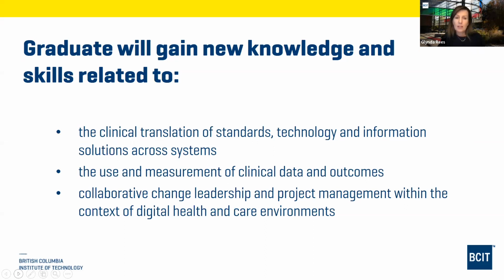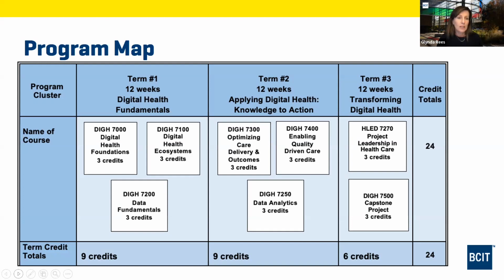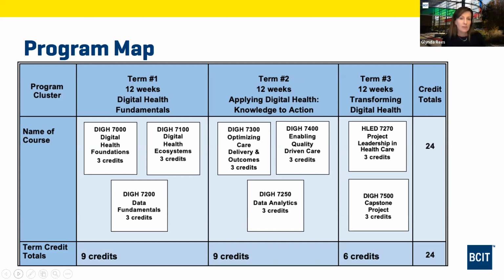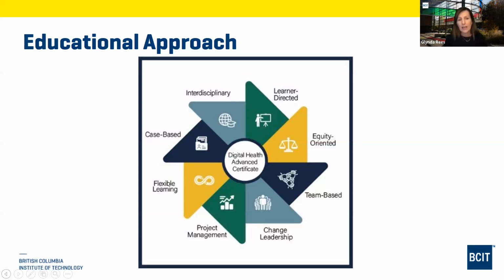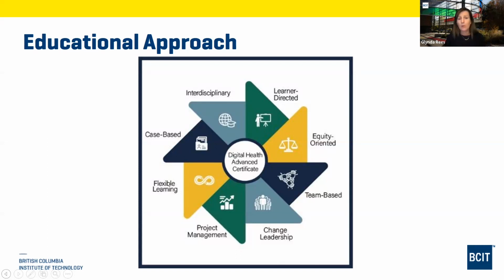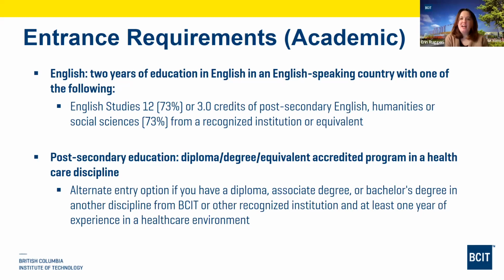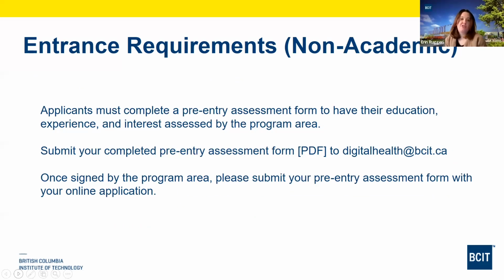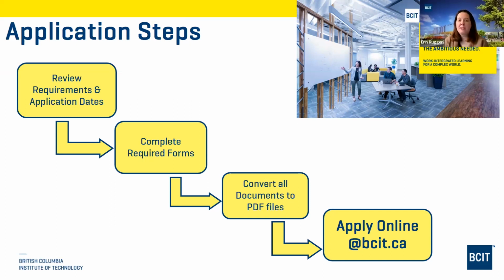BCIT Digital Health - Online Info Session Oct 25, 2023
British Columbia Institute of Technology Digital Health Advanced Certificate Online Info Session recorded Oct 25, 2023. Topics discussed in this session are subject to change without notice.